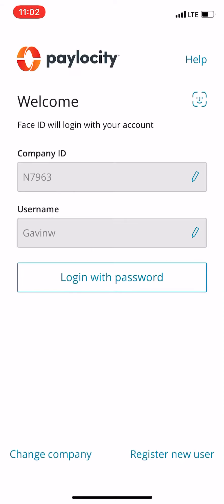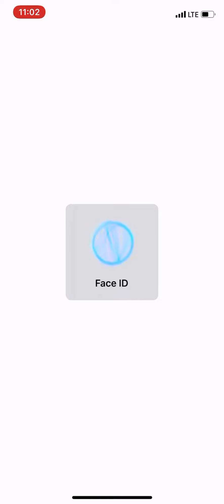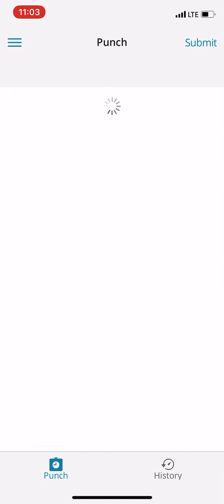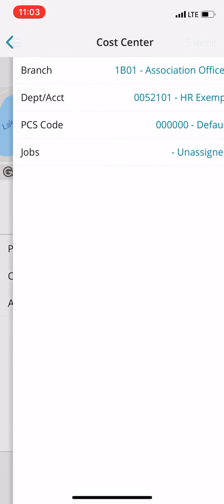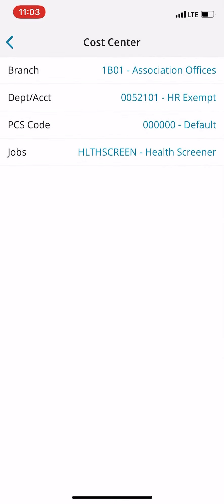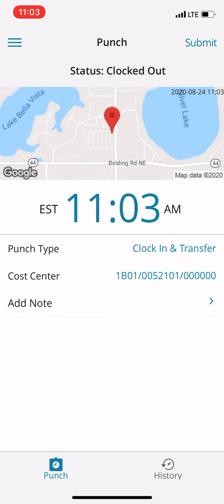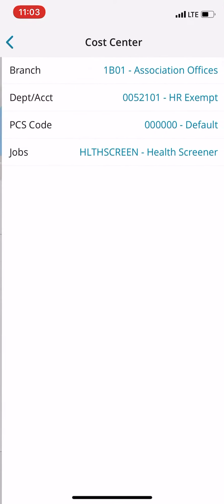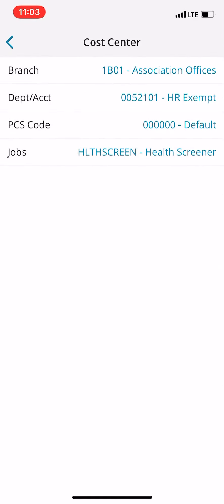How to punch in under the health screener job